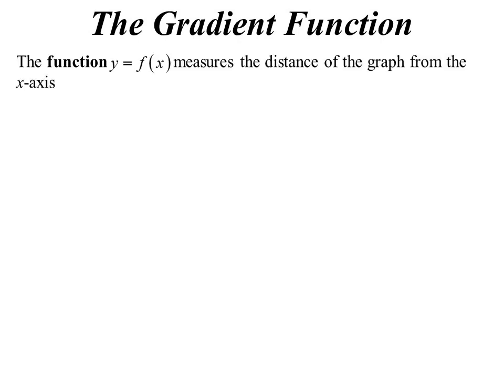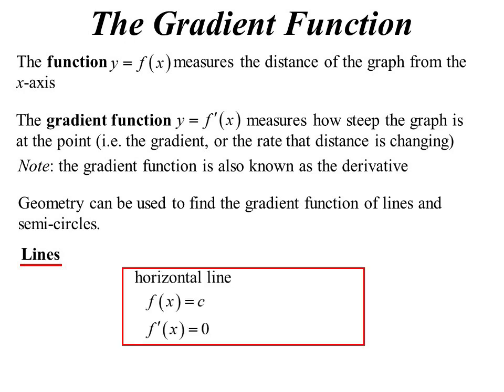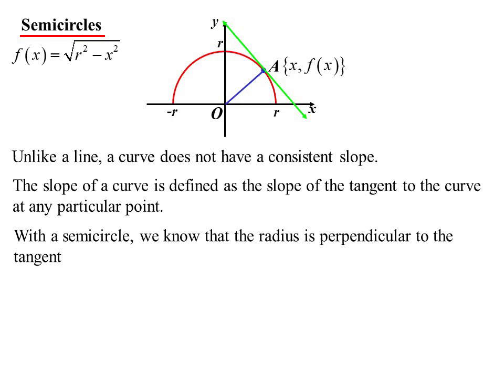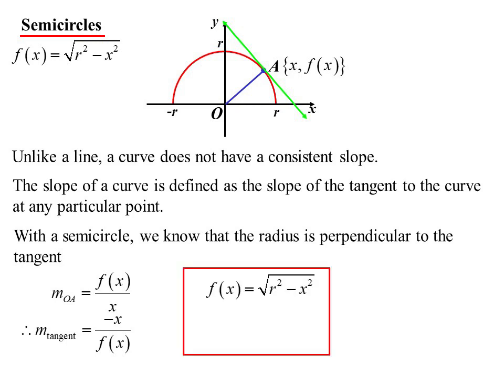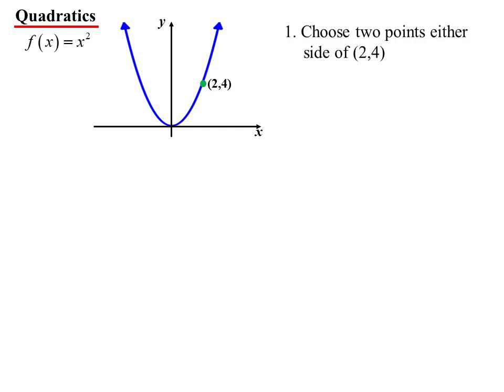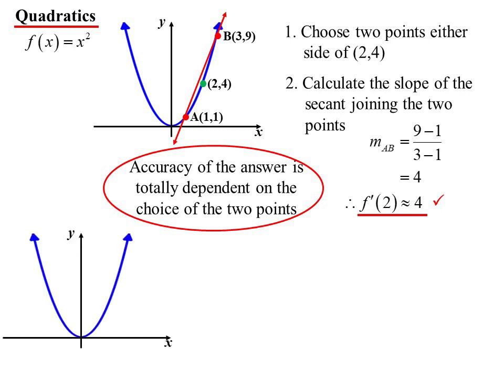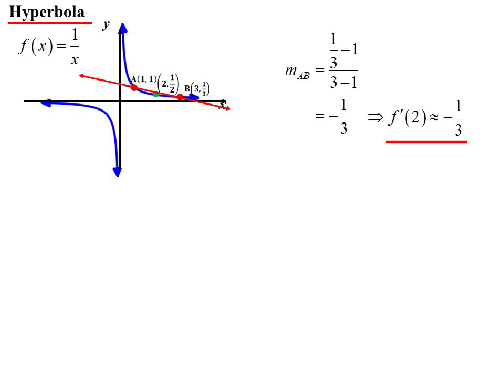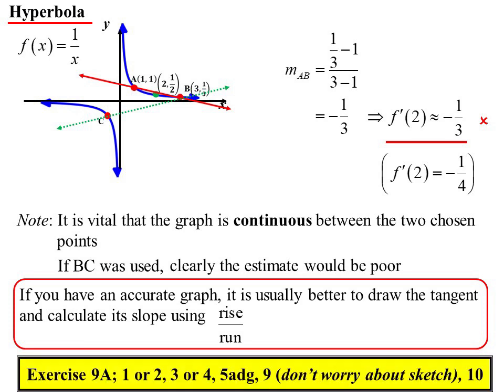11X1 T11 01 gradient function 2023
Finding the function that will determine the gradient of curves at any particular point